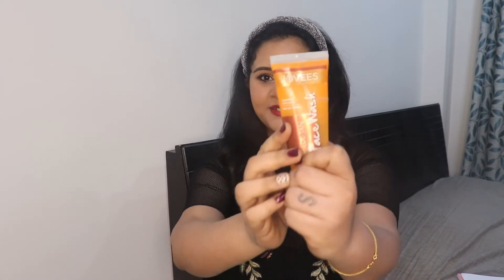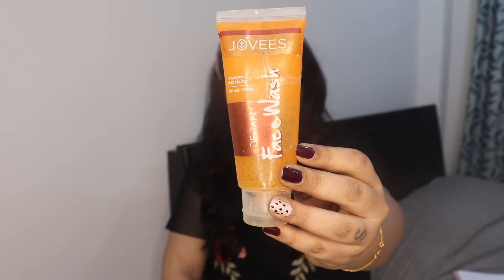How to remove SUN TAN instantly at home /ganga sandeep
How to REMOVE SUN TAN instantly at home /INSTANT TAN REMOVAL| sun tan remedies
hi all in this video im going to show you how u can REMOVE SUN TAN from face and neck instantly and i challenge you 100%  effective RESULTS.
use this JOVEES detan face wash every day and night to remove tan instantly leaving no buildups so u will remove TAN FREE everyday.TAN REMOVAL cant get easier than this.
yes best SUN TAN REMOVAL FACE WASH available in the market.